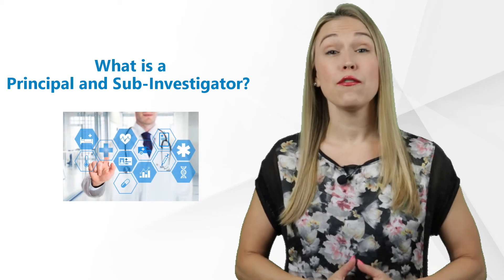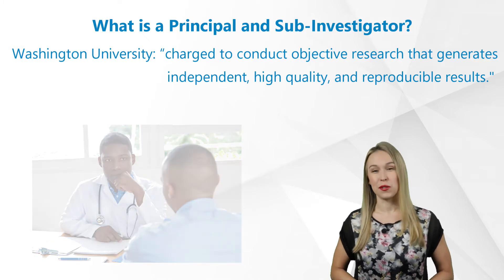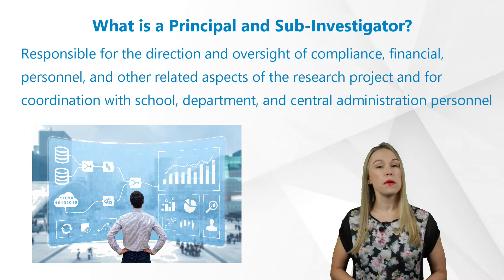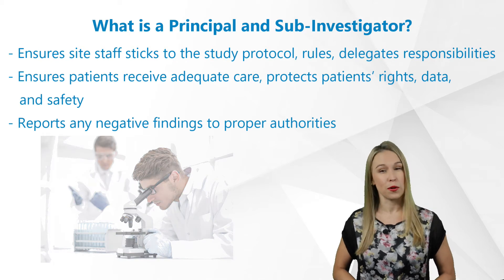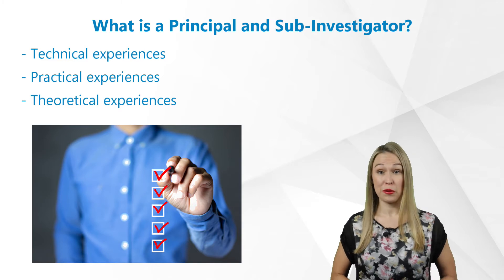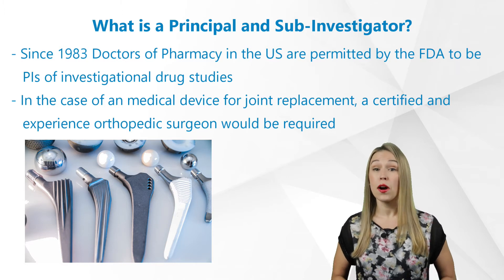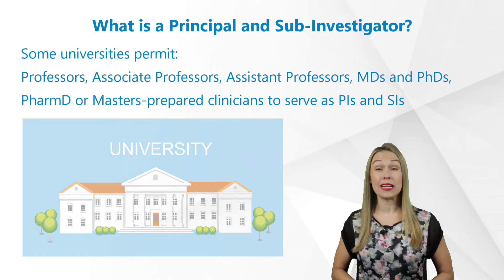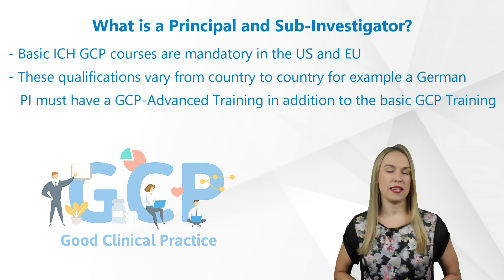What is a Principal and Sub-Investigator?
Without clinical trials, we wouldn’t have any vaccines, treatments for cancer, heart disease, diabetes and many others. What should everybody know about Clinical Trials? How are pharmaceuticals and medical devices developed? This is our new video of our series about the basics of clinical trials to give you some answers. "What is a Principal and Sub-Investigator?" is presented by our expert Kelsey Crossman.

Check out the next video in our Career series about the roles and responsibility of the Principal and Sub Investigators in Clinical Trials.